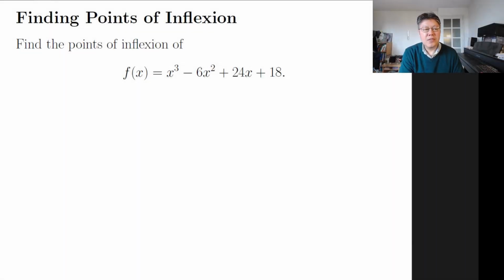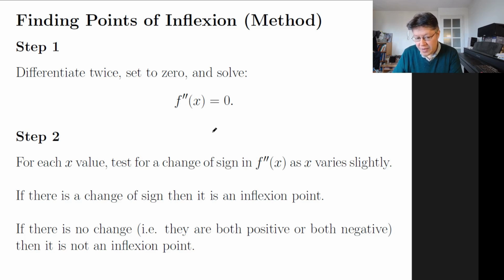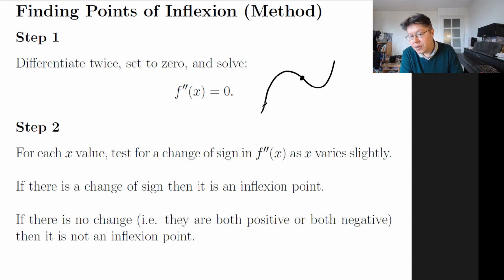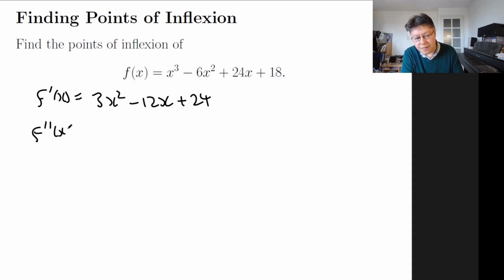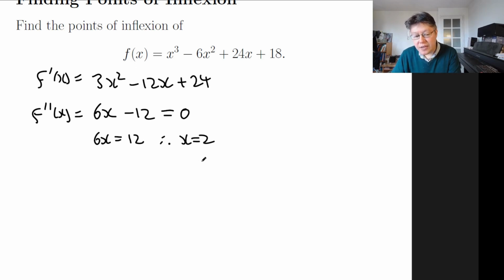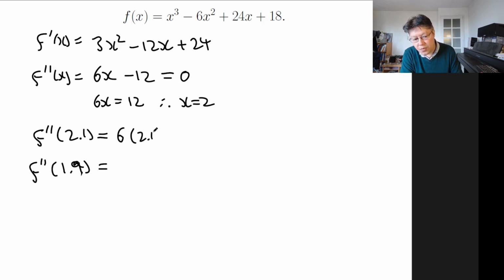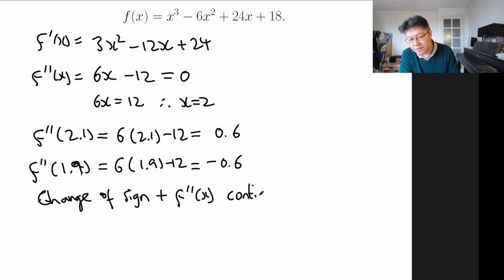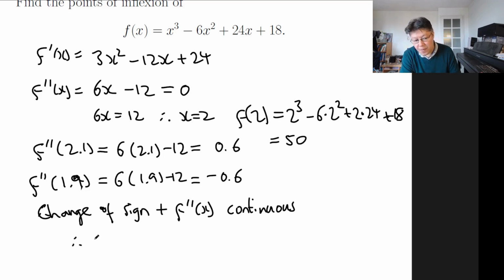Differentiation (Inflexion Points 1) | A-Level Maths (Year 1 - Pure)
In this video I show how to find the inflexion points of a cubic.